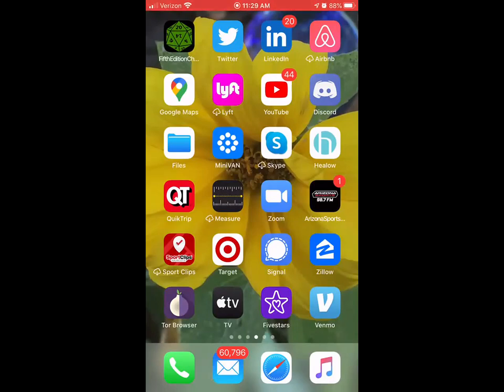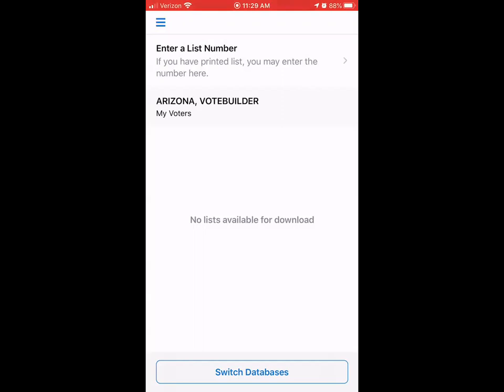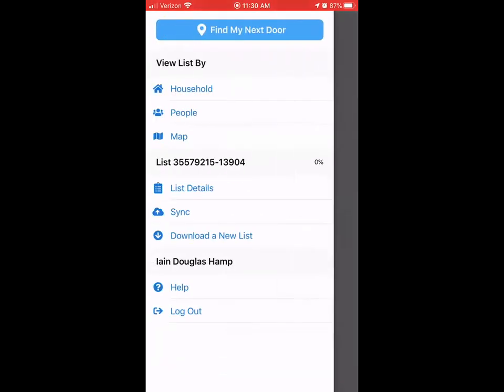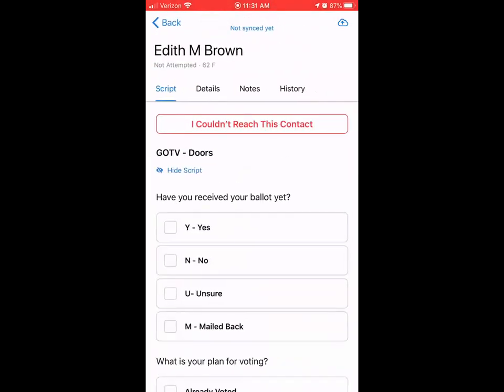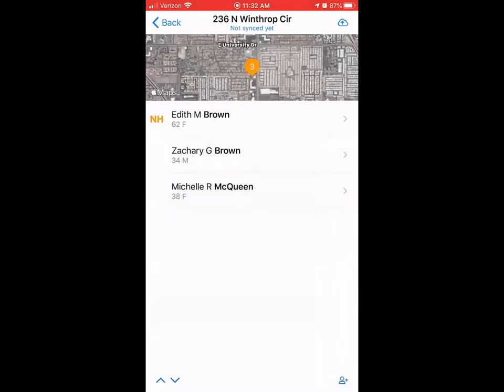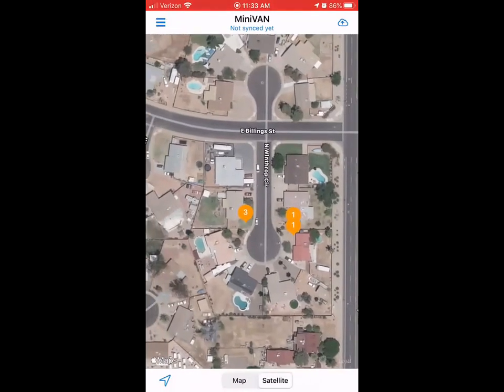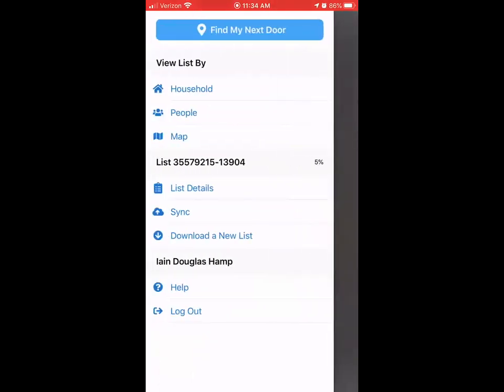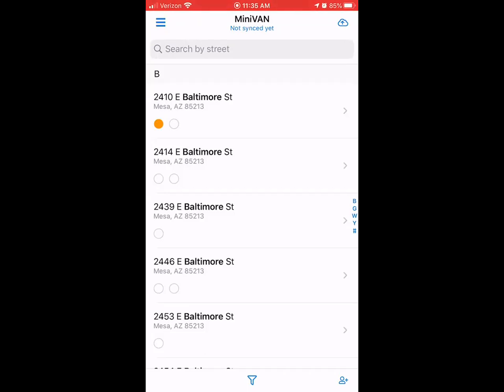Non-Stop Lit Drop Training Video